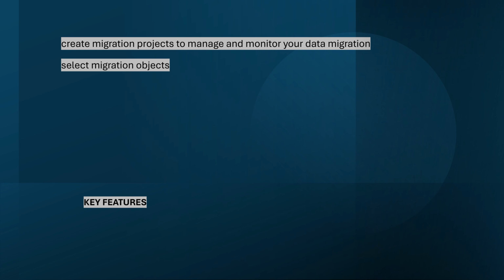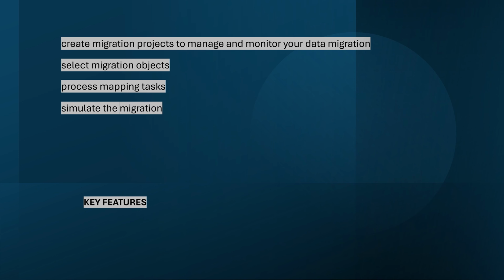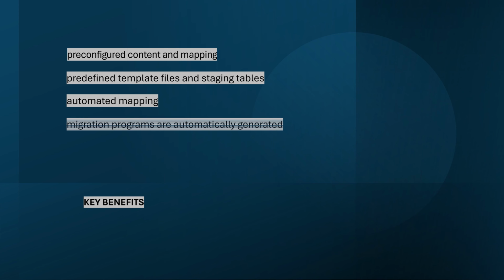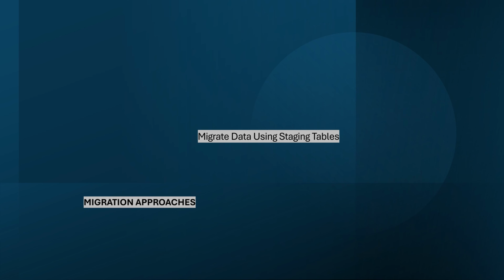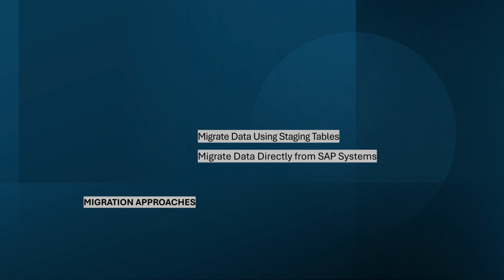SAP S/4HANA Migration Cockpit: A Beginner's Guide to Smooth data Migration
saphana migration overview. sap simple presentation on using the migration cockpit.